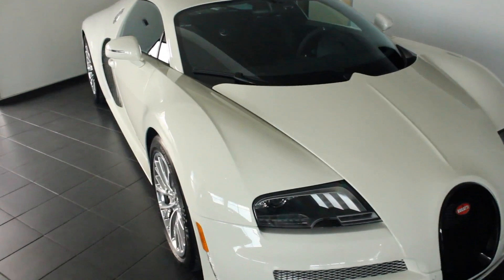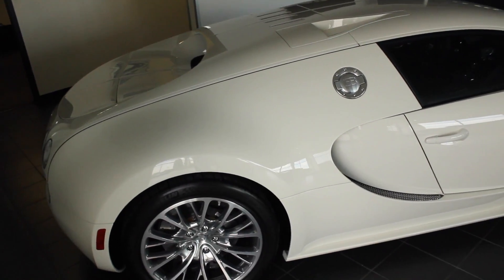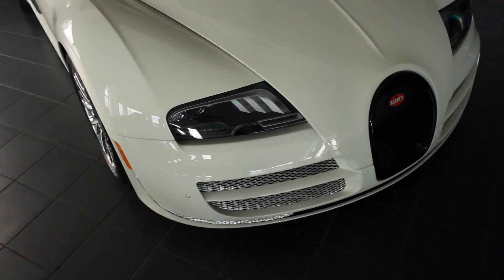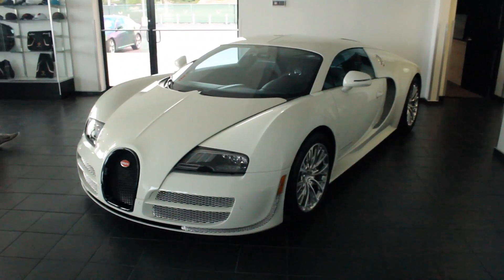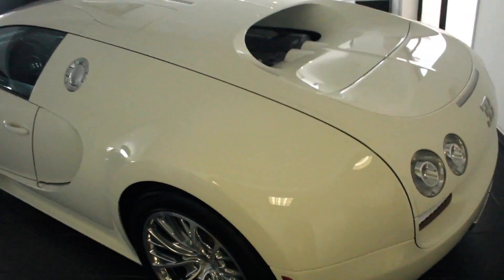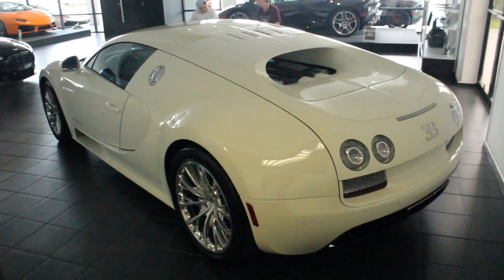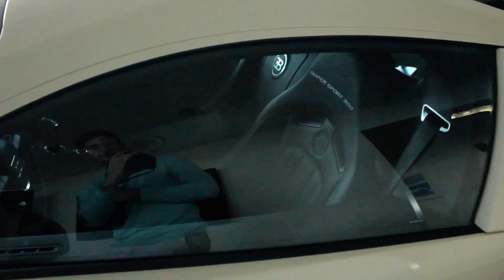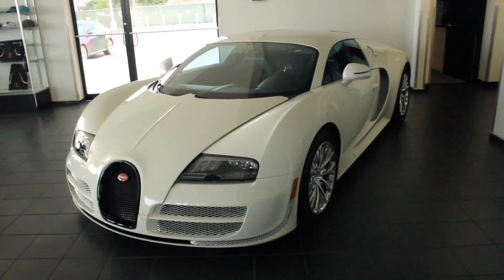2 BUGATTIS IN ONE DAY !!!